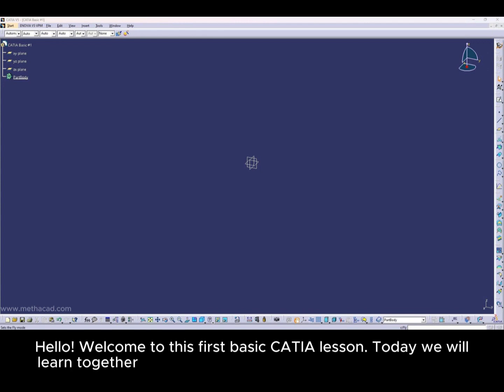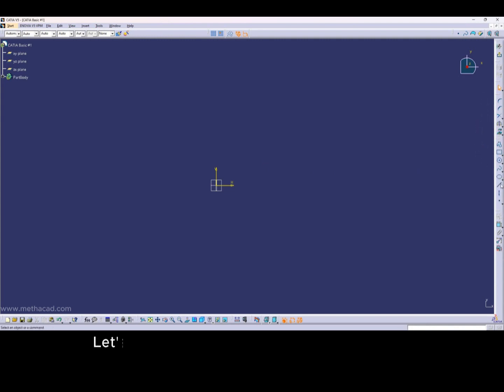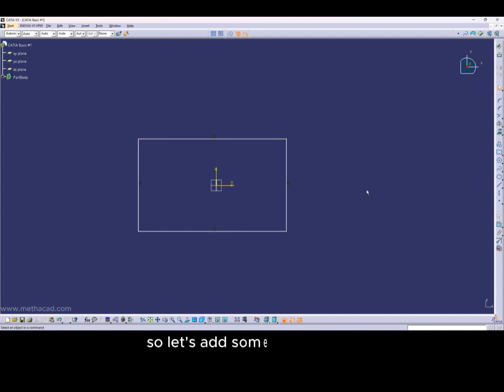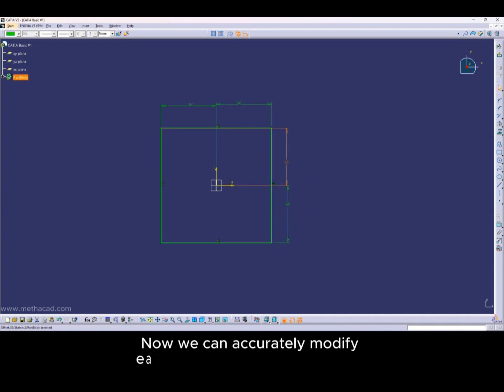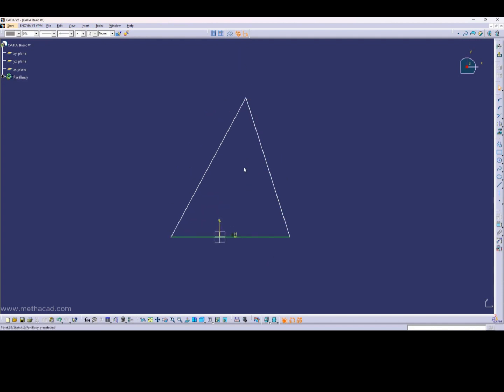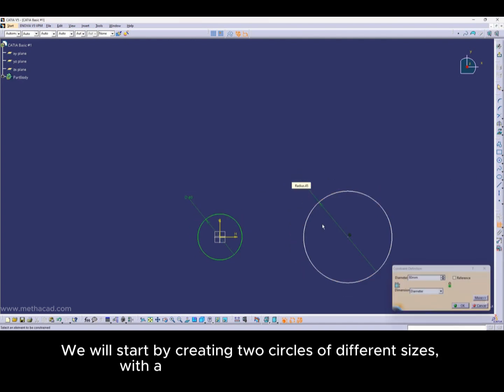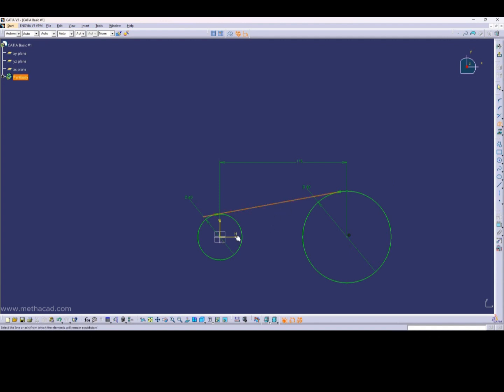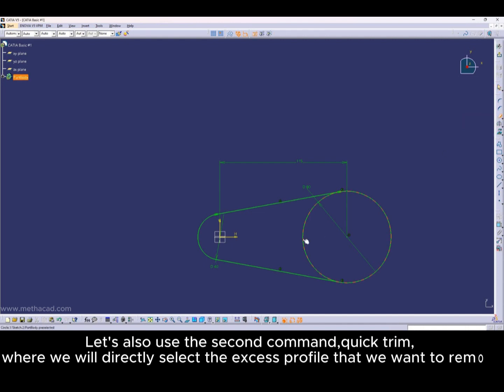CATIA Basic #1 - Sketcher | CATIA Tutorial | Learn CAD Modelling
Unleash your creativity in the realm of 3DDesign and CADModeling with our beginner-friendly "CATIA CAD Modeling Essentials Lessons."
This program is tailor-made for individuals who are just starting their journey in CAD modeling, including aspiring engineers and designers.
Over six carefully crafted lessons, you'll embark on a step-by-step learning adventure aimed at equipping you with the fundamental skills needed to craft detailed 3D Designs.

Lesson #1: Sketcher 📐
Begin your CATIA journey by mastering the fundamental art of sketching.
In this introductory lesson, you'll learn how to create precise sketches and apply constraints to control and refine your designs.
Sketcher is the foundation upon which your 3D creations will stand.

However, your journey in this field is far from over.
Your creative potential is limitless, and we are committed to assisting you in your continuous learning and exploration.